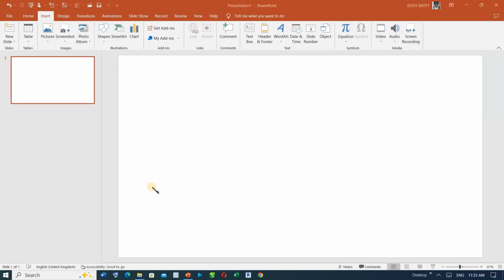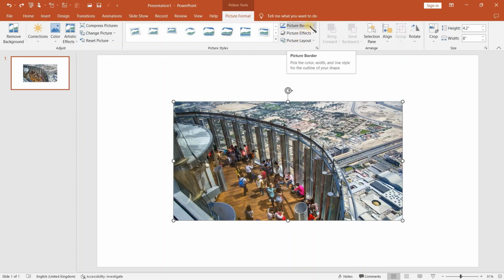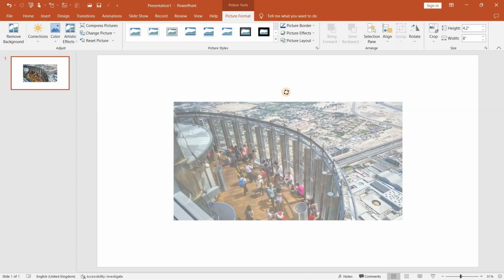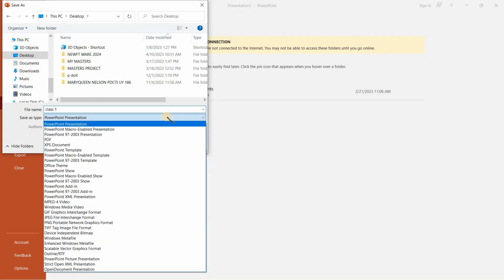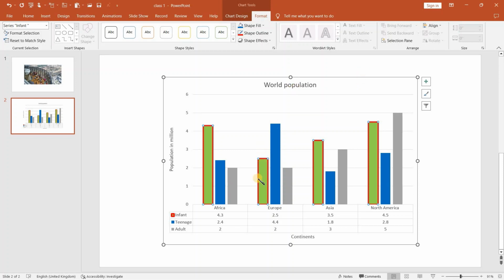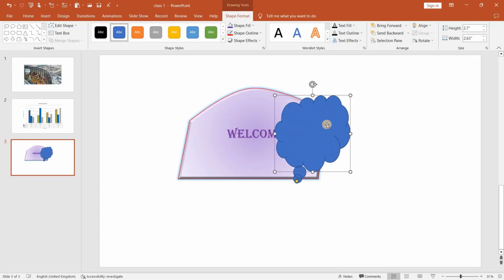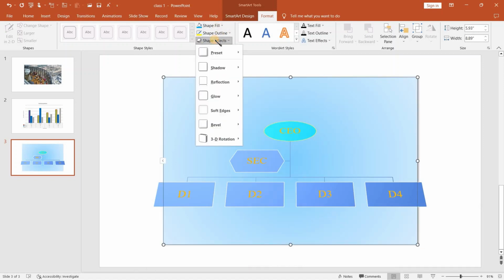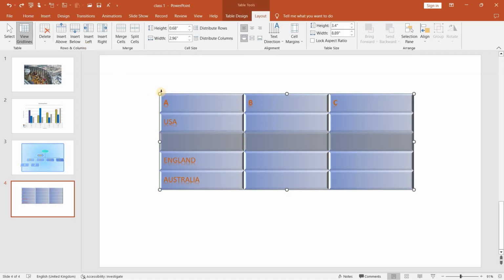Microsoft PowerPoint tutorial for beginners - Chart, image, table, shapes and Smartart - Part 2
Learn how to create charts, images, tables, shapes and Smartart using PowerPoint and become a professional in Minutes.